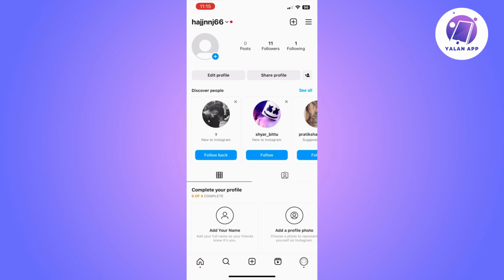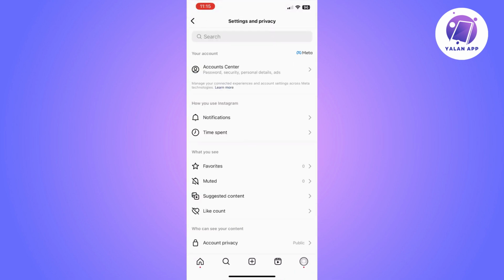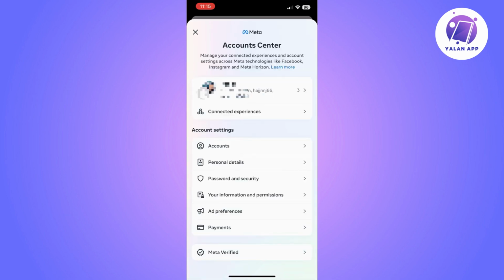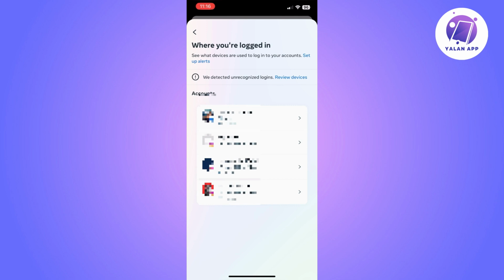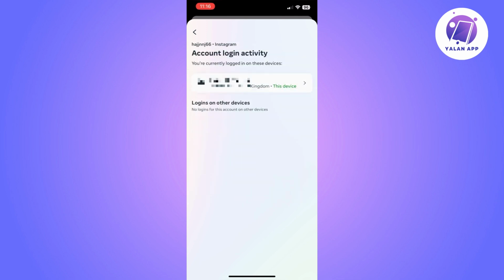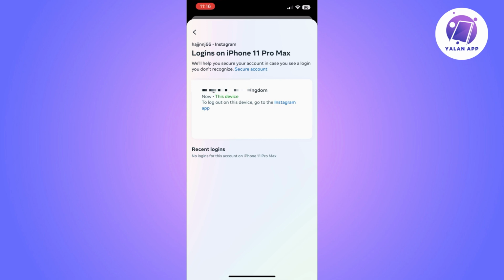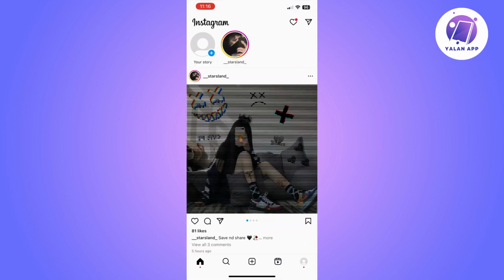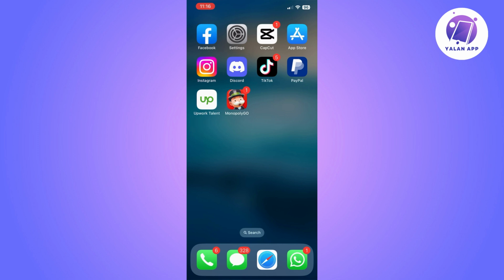How To Check My Instagram Login Device | Who use my Instagram Account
Curious about the devices logged into your Instagram account? This tutorial will show you how to check and manage your login devices.